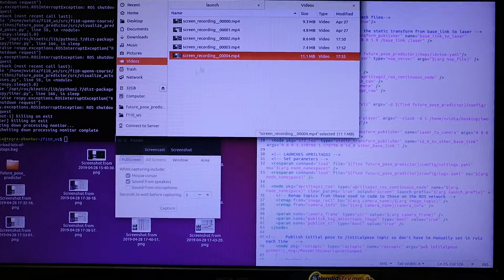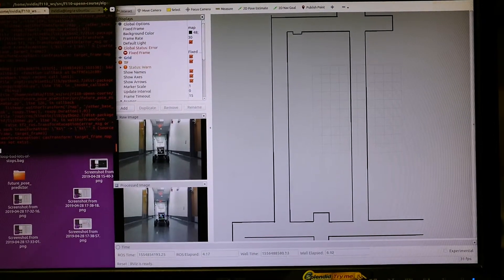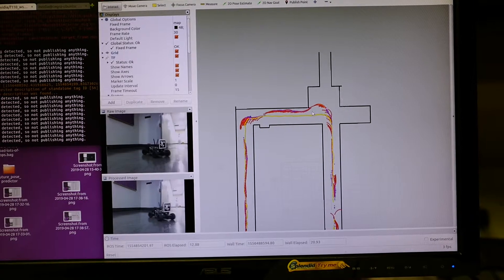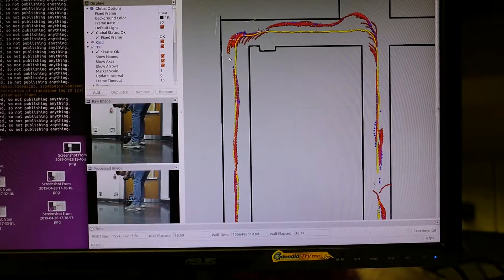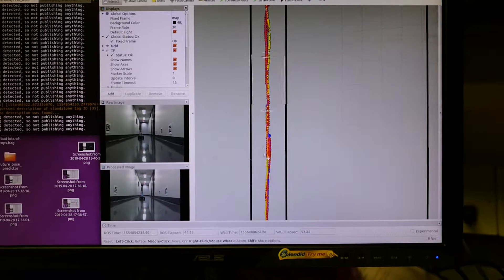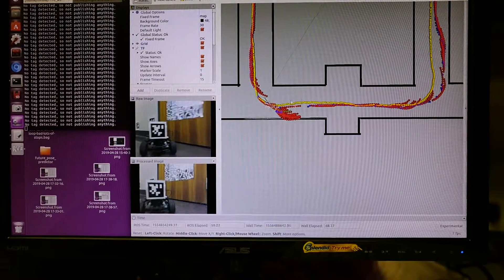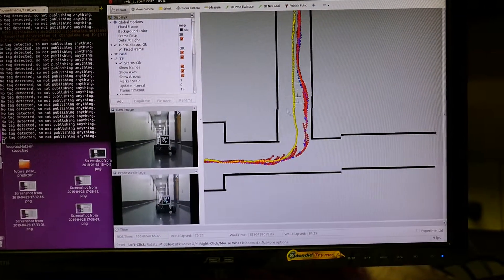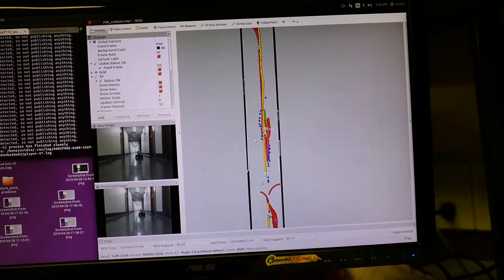F1/10 Near Future Pose Estimation - Actual vs Predicted Poses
Recorded with camera instead of screen recording because Kazam screen recording while running multiple processes (particle filter on GPU, usb_cam from bag file, AprilTag processing, etc)  slowed screen recording to less than 1 frame per second. Without processes running Kazam recorded flawlessly at 30fps. Hence I had to record with an external camera in order to get a decent frame rate.